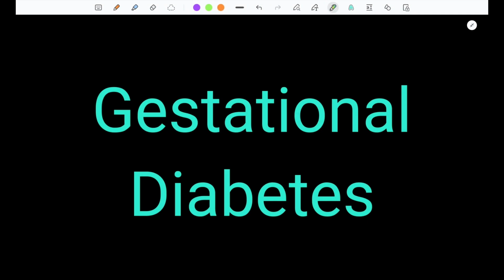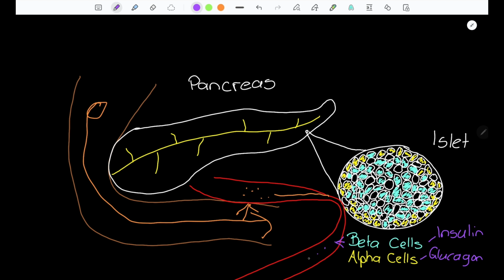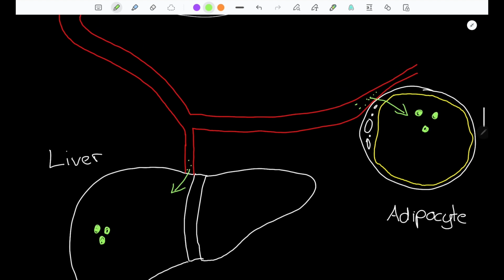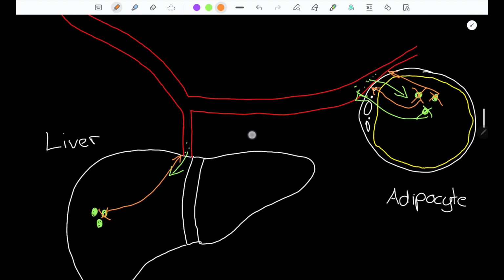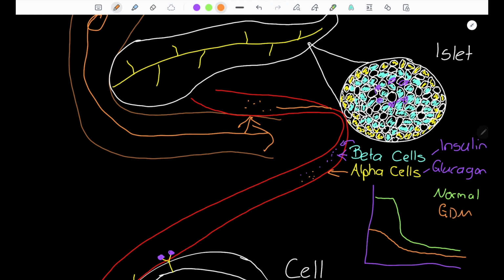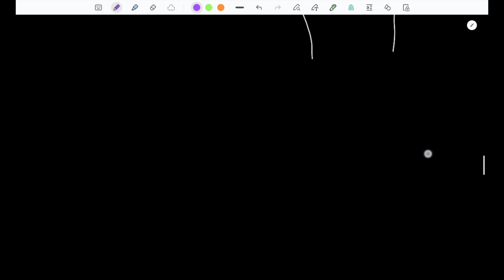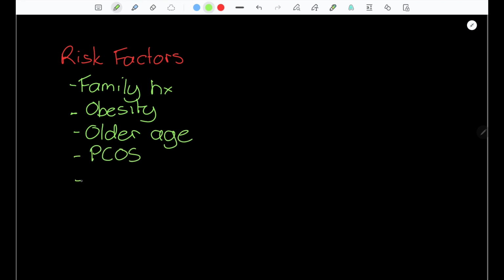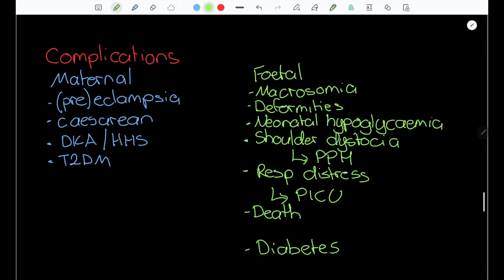Gestational Diabetes Mellitus